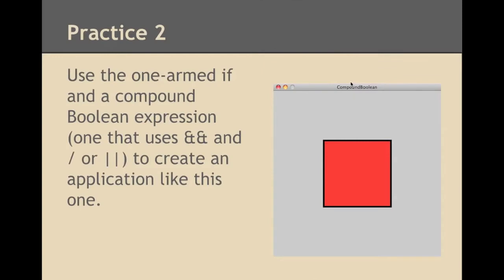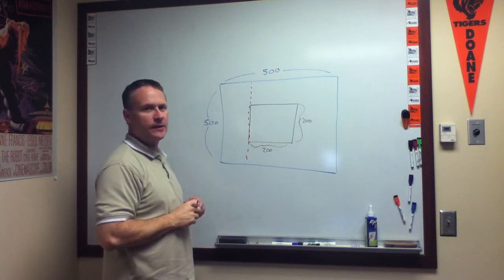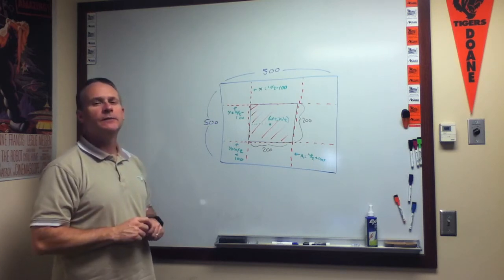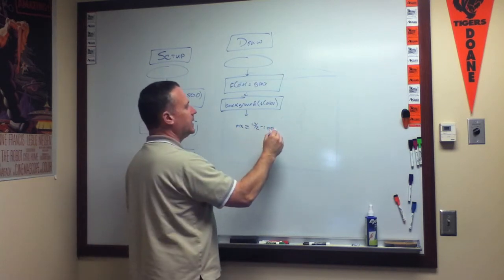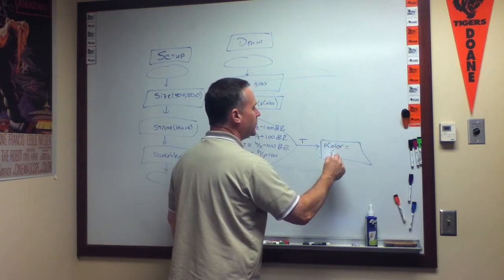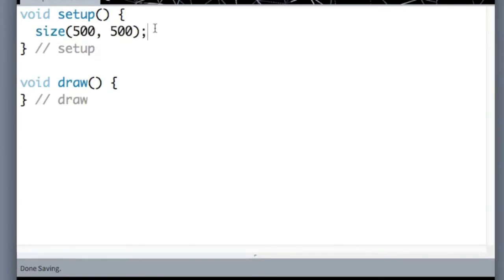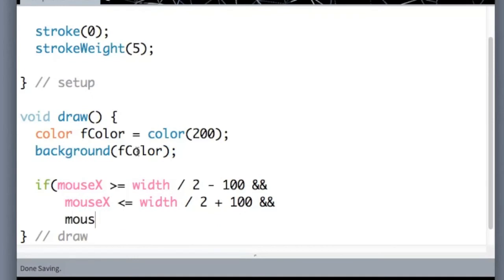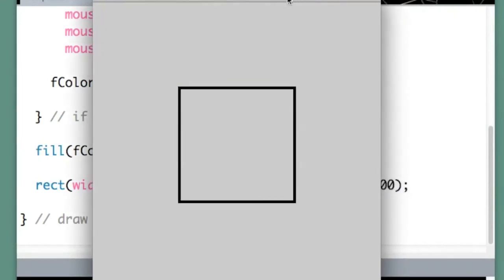Chapter 4, part 3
In the third video for Chapter 4 of Introduction to Programming Using Processing, we develop a simple application that uses a one-armed if with a compound Boolean expression.